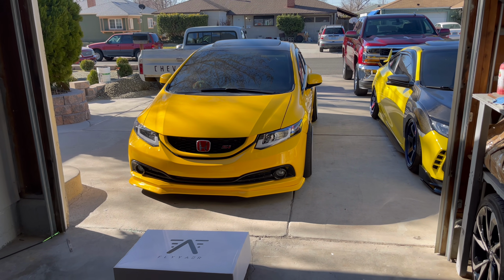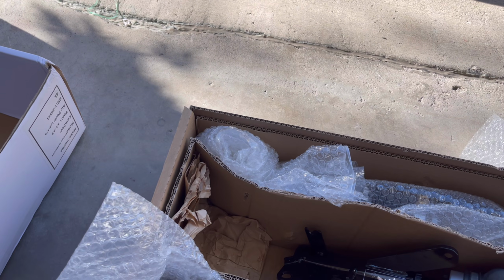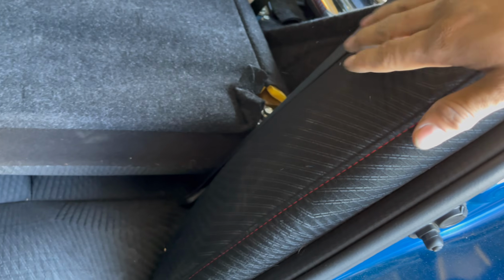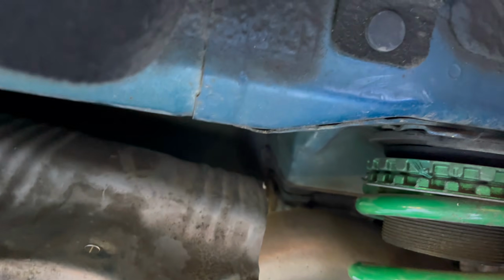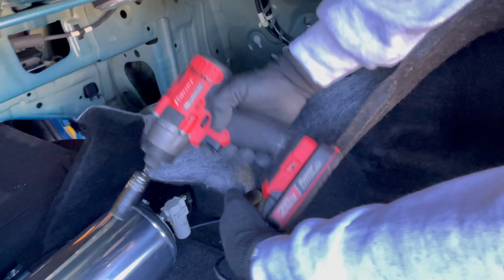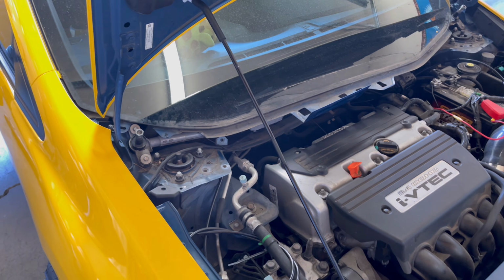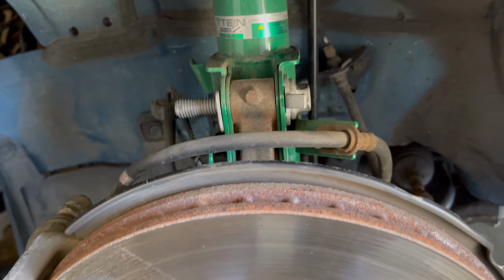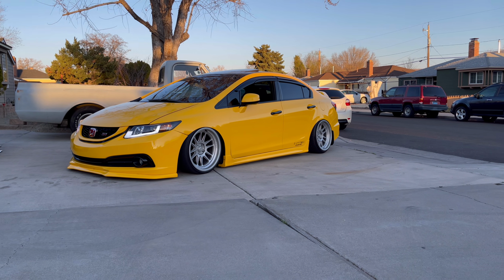Air suspension install on 9th gen si (Flyyairr struts + airlift 3p management)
Order air struts through email or phone # on flyyairr’s Instagram page.